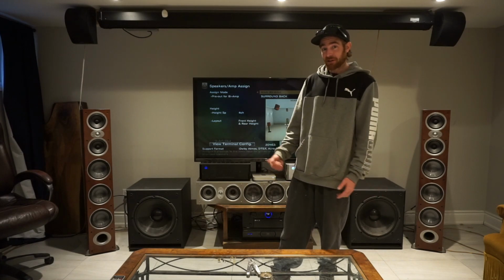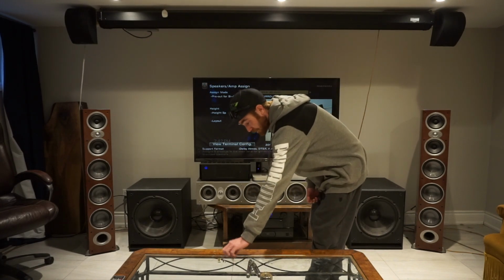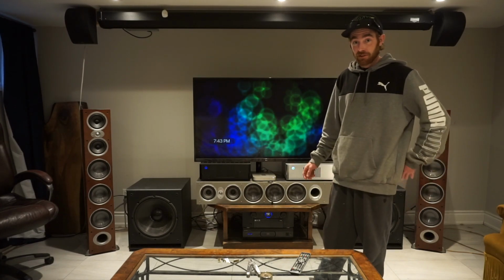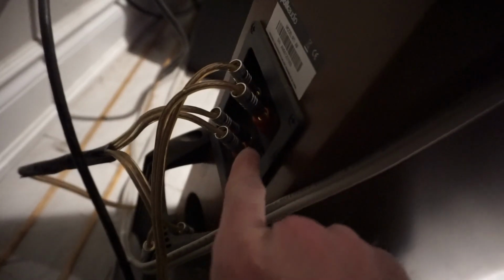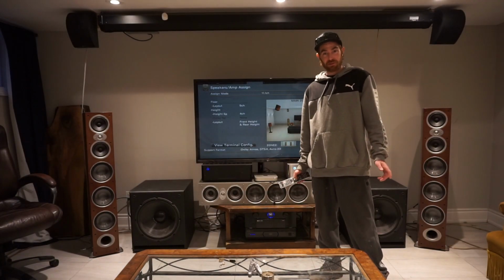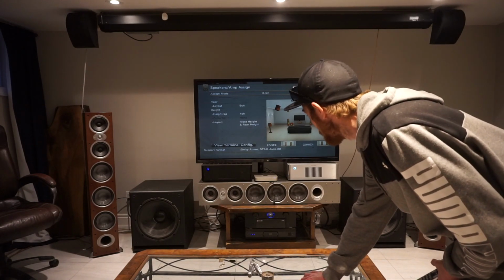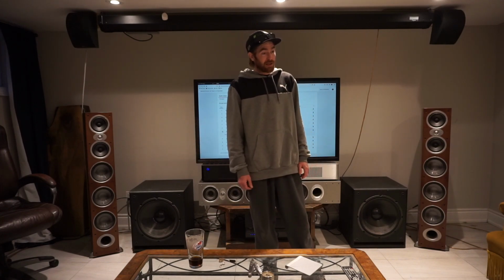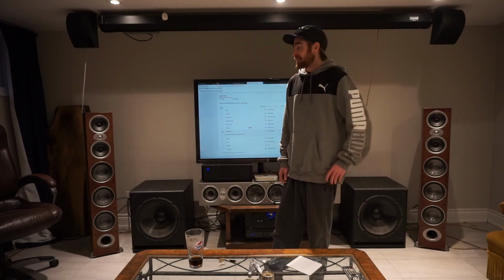Bi-amping: what it is and why you need to! ...or do you?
In this video we take a look at biamping and give you guys a little demo of the difference between. also explain the difference between bi-amping and bi-wiring
Demo music:
Scratch the Itch
by Quincas Moreira